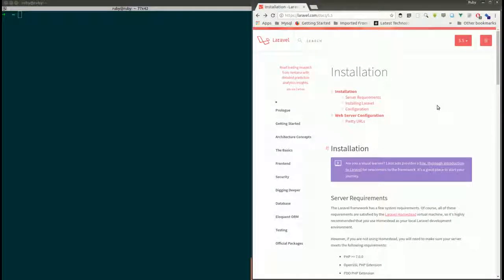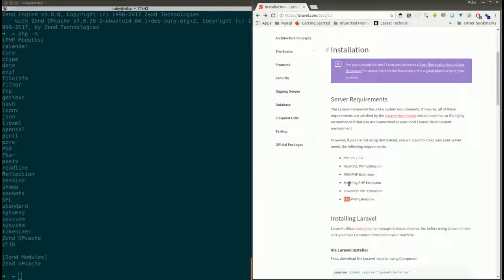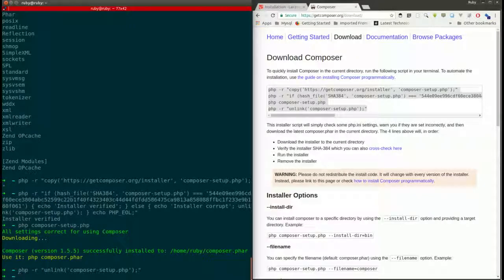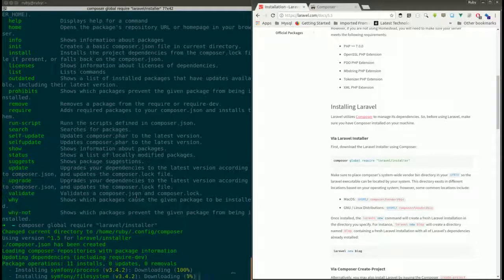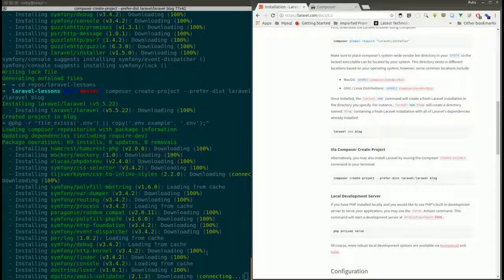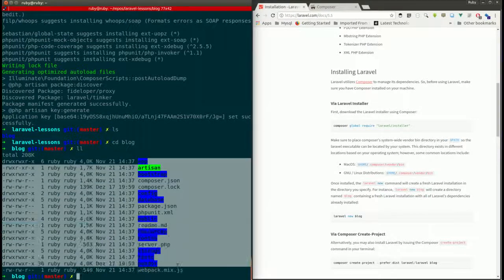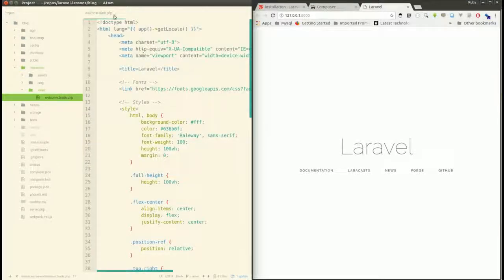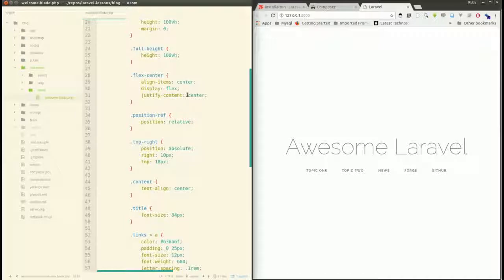Install php 7.0+composer+laravel 5.5 + simple laravel website demo in 13 minutes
Hi Guys,

In this tutorial, I am explaining how to run laravel applications and installing all it requirements (composer,php,and some extensions).

Steps:

Install php and its extensions

Install composer

Make composer as global

Install laravel using composer

Create a project and running under local developement server.

Modifying UI content.